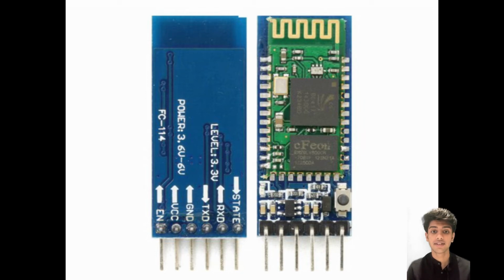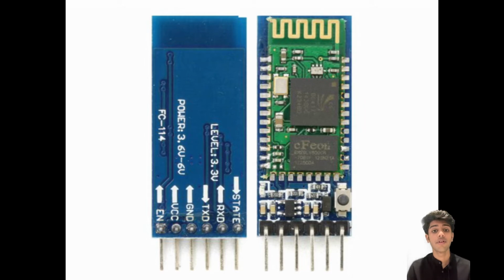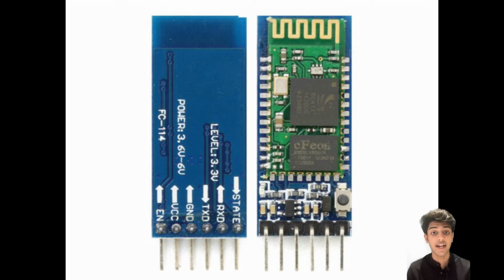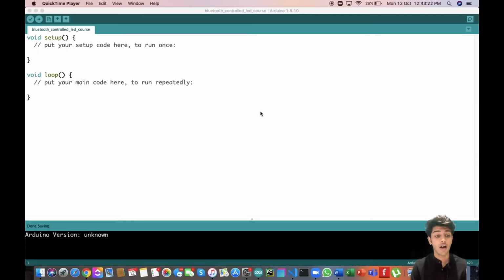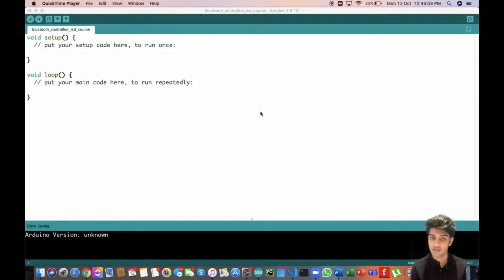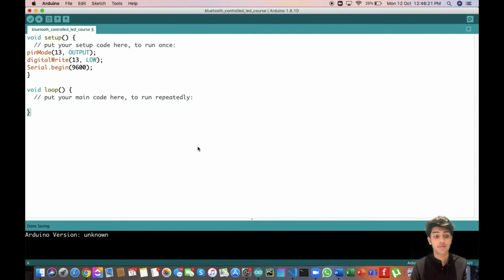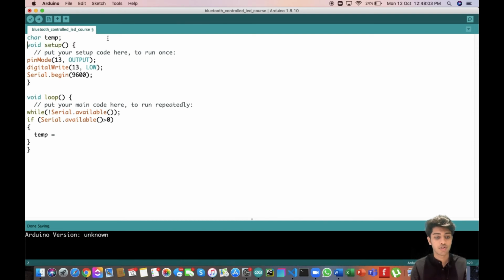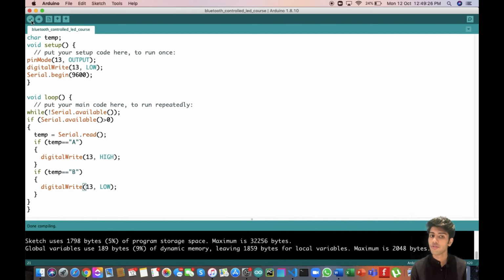HC05 module | Arduino for High-Schoolers | Vansh Mantri